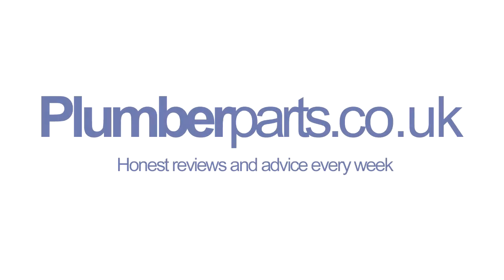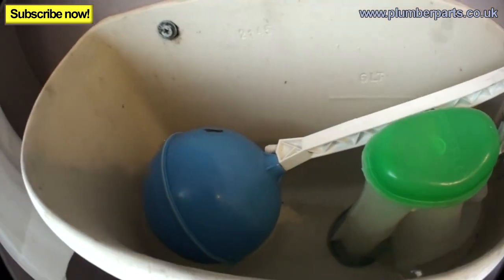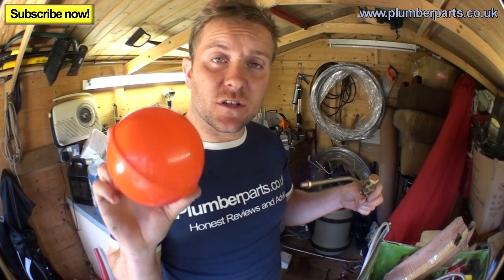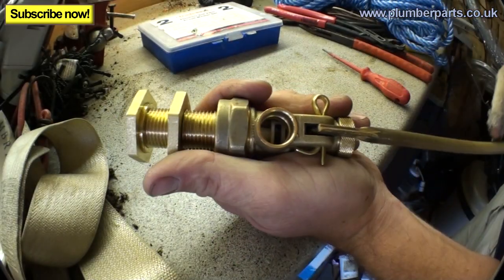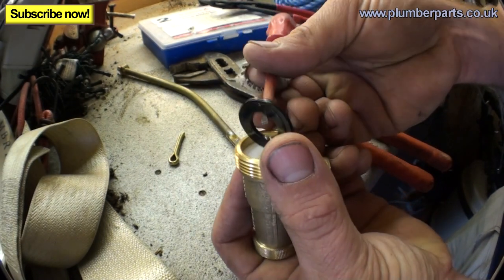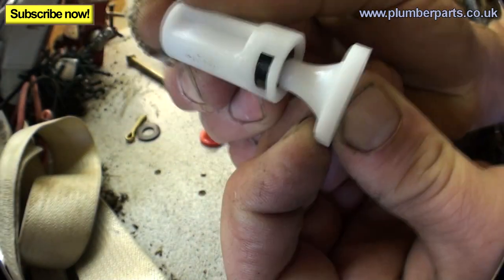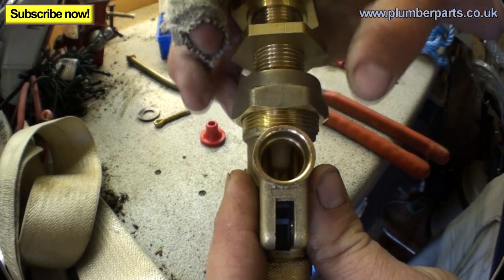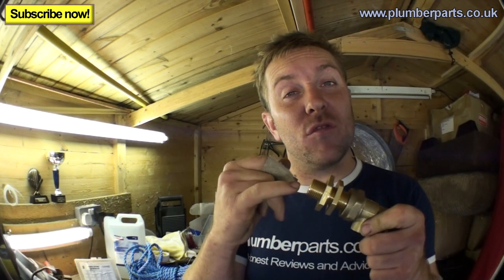HOW FLOAT BALL VALVES WORK - Plumbing Tips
This video will tell you how a float ball valve works and how to service and repair one. Includes the change of nozzle or jet and washers, ball float and pin.